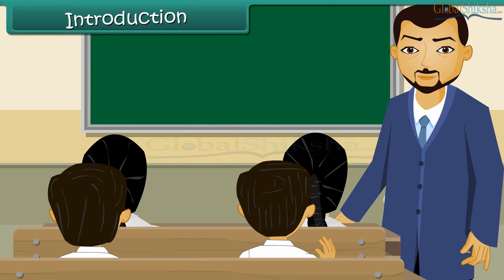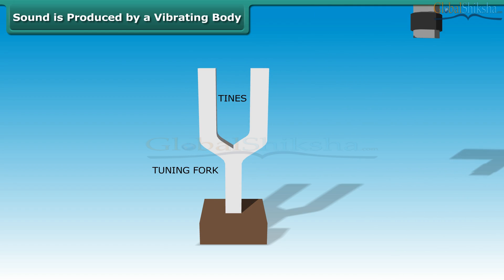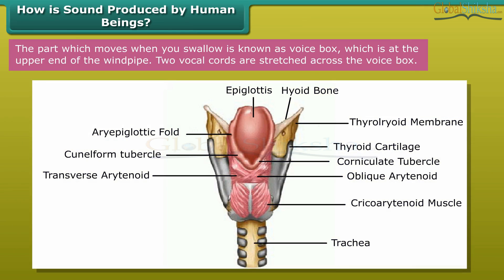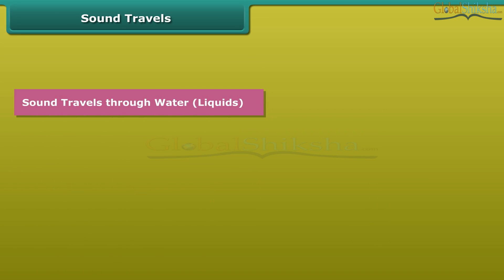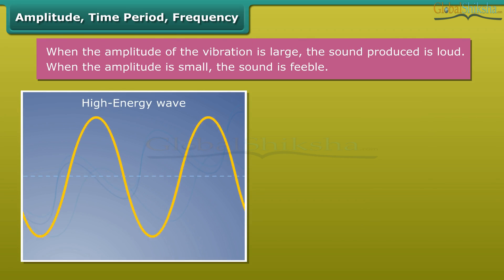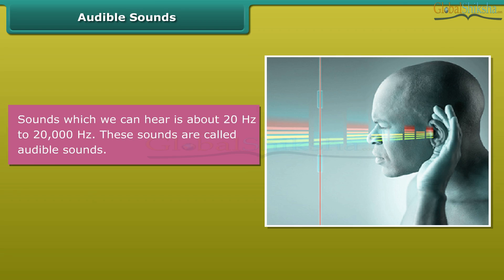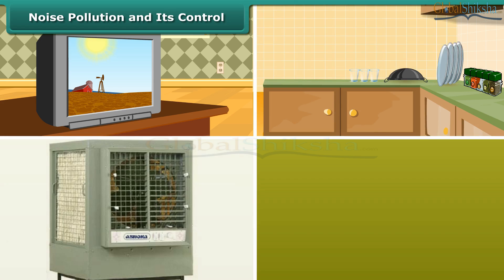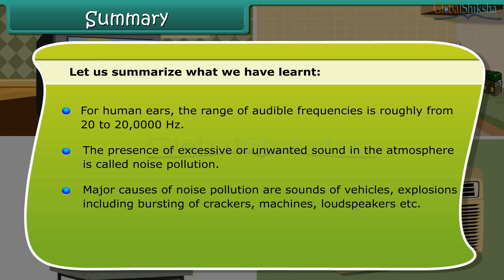JSS3 - Sound Energy | Basic Science | Nigeria Board.